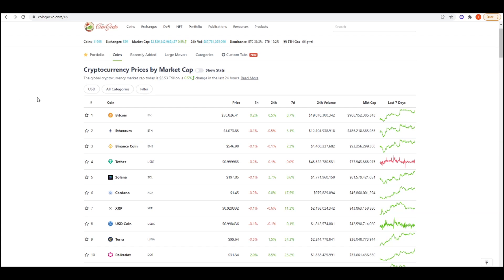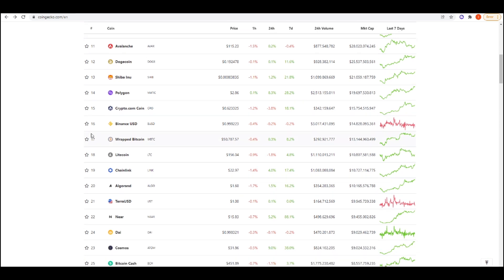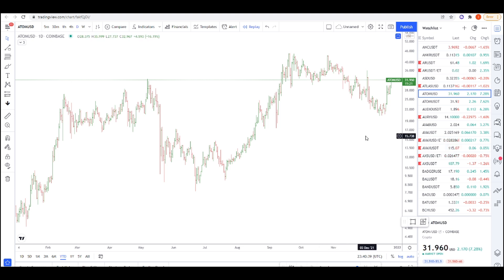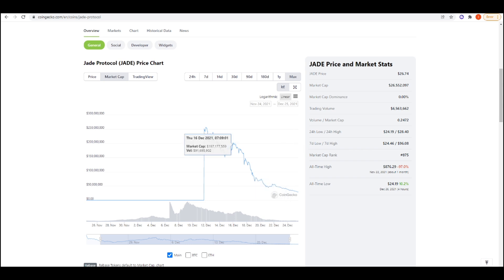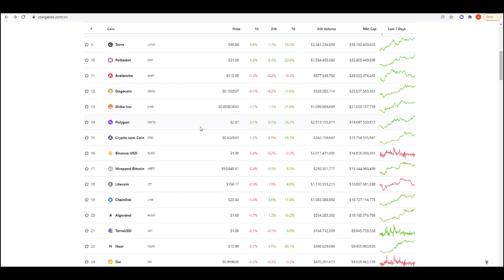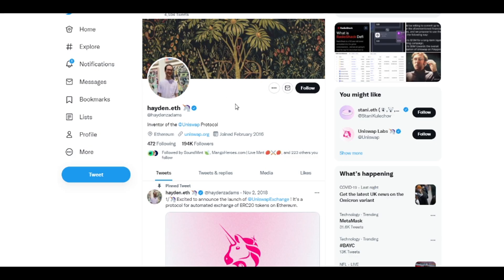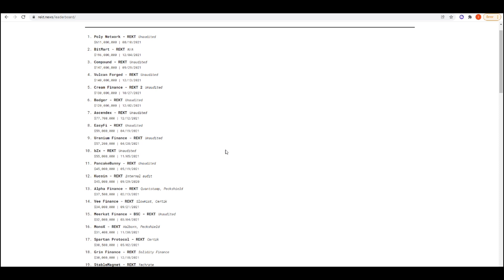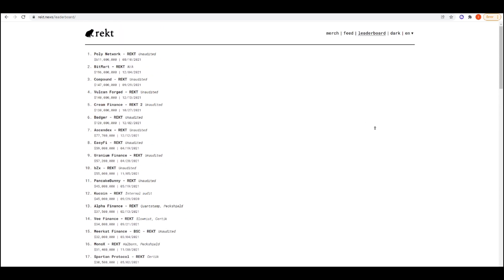AVOID Making These 9 Mistakes When Investing In Crypto (Crypto Investing 2022)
In this video I go over 9 different crypto investing pitfalls to avoid for 2022

Timestamps
0:00 Intro
0:30 Mistake number 1
3:00 Mistake number 2
6:12 Mistake number 3
8:43 Mistake number 4
11:22 Mistake number 5
13:10 Mistake number 6
14:35 Mistake number 7
15:52 Mistake number 8
17:43 Mistake number 9